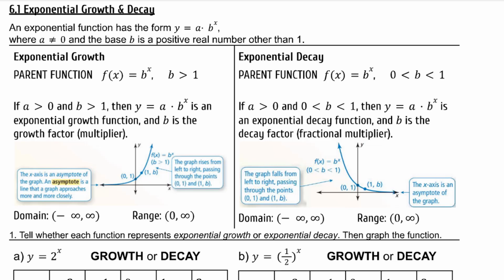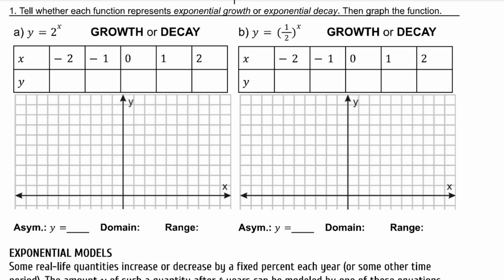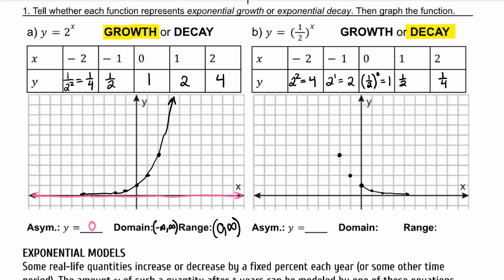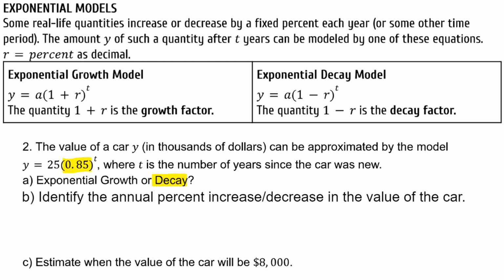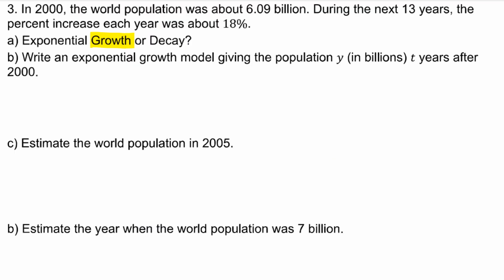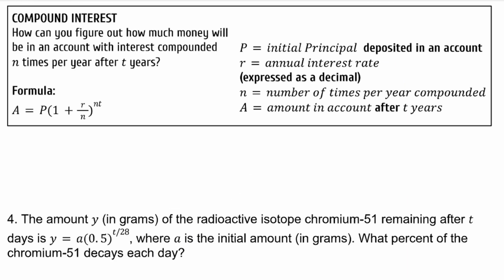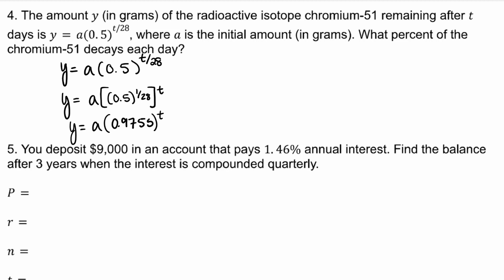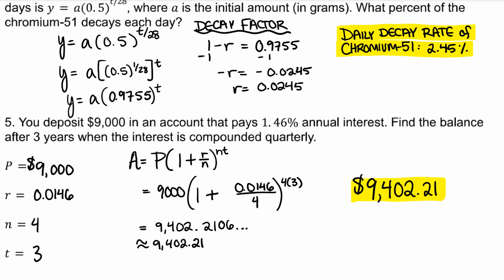Exponential Growth & Decay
Lesson 6.1 for Algebra 2/Trig Honors. This video covers exponential growth and decay parent functions and modeling, including compound interest.